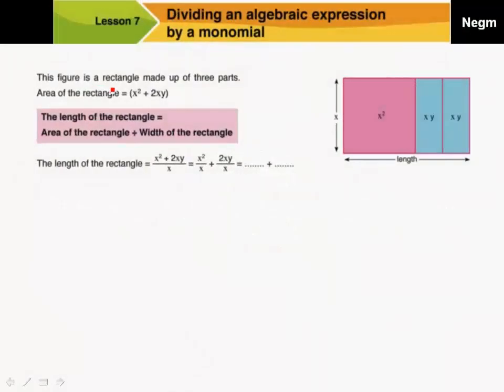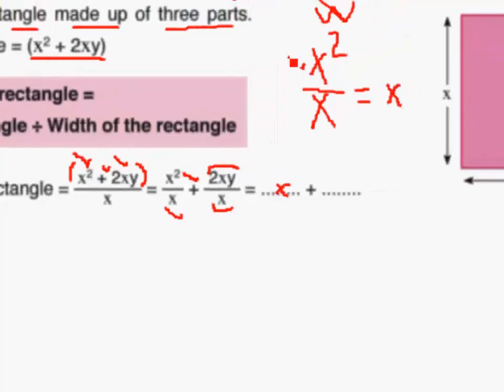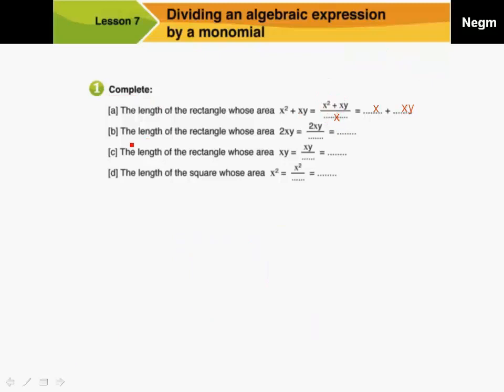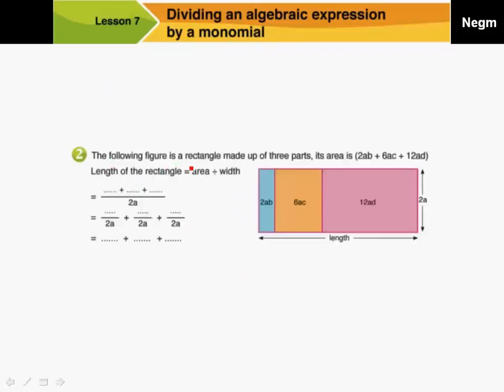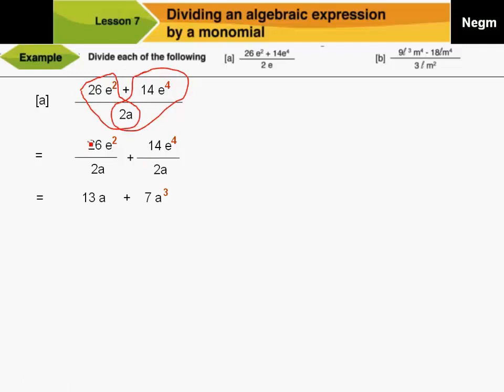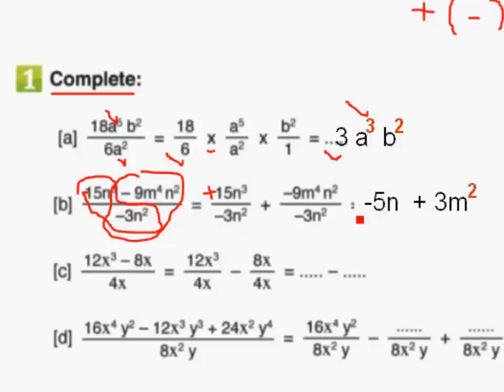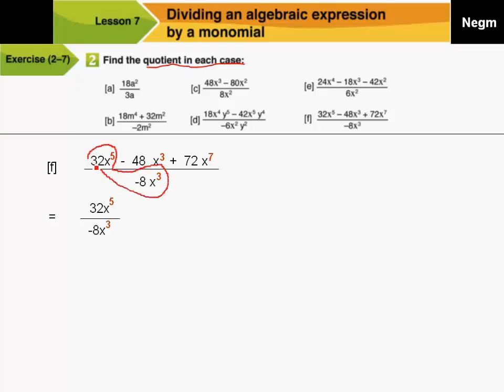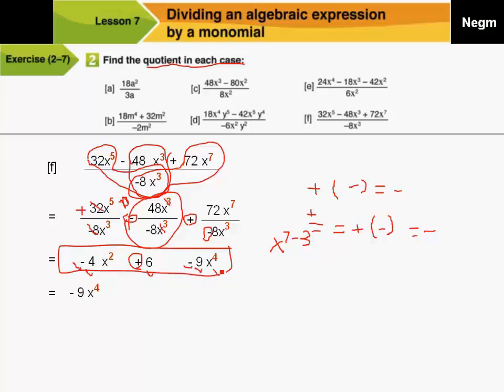شاهد وتعلم : رياضيات - الصف الأول الإعدادى (لغات) - الوحدة الثانية - الدرس السابع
UNIT 2
LESSON 7
Lesson 7 Dividing an algebraic expression by a monomial